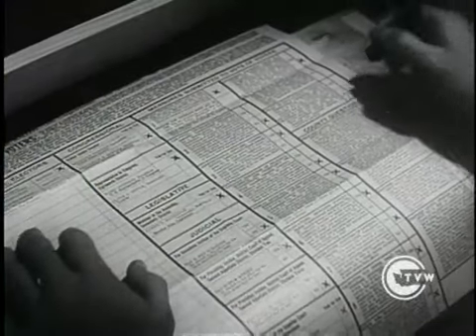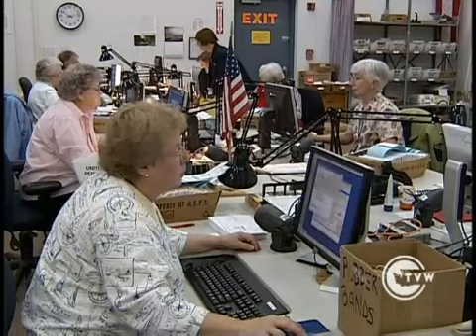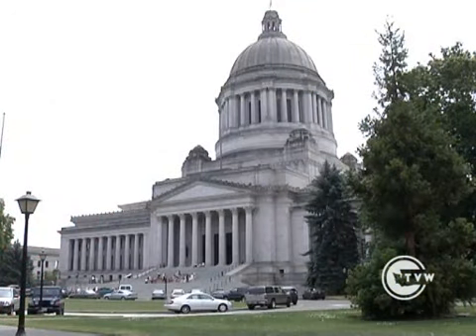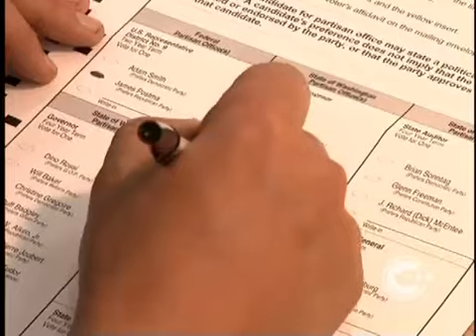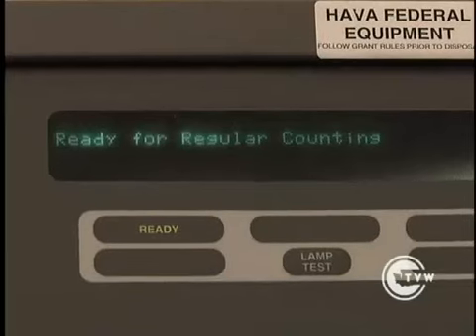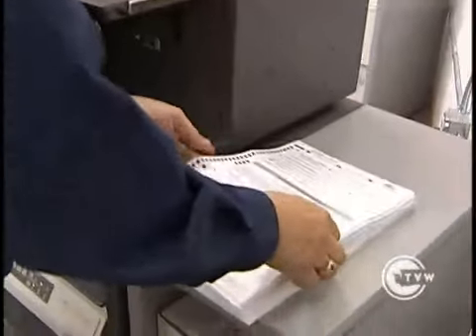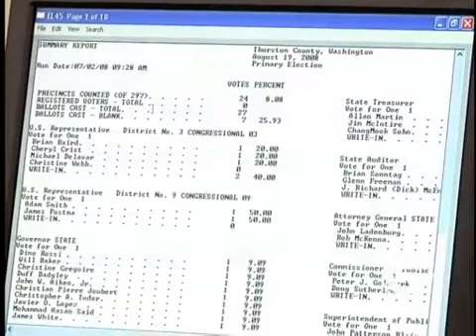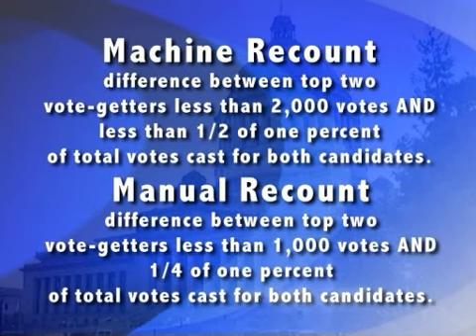The Path of a Ballot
TVW presents "How Does it Work? A Citizen's Guide to Democracy" -- This episode explores the process by which ballots are collected and counted.

Discussion Topics:
- How does the ballot get from the ballot box to be counted?
- Why are ballots sorted?
- Why is an audit trail created?
- What does the county canvassing board do?
- How does the state ensure your ballot is secure?
- How does the Voter Registration Database help voter security?
- What is the role of tabulation computers?
- Why is it important that the computers in the auditor’s office are not connected to the internet?
- When does a machine recount happen? When does a manual recount happen?

Teach with TVW is a free online resource provided by TVW for Washington state social studies teachers to engage their students in state government and help to inspire active citizens.

Other Teach With TVW Civics Videos

Other Teach With TVW Civics Programs

🙋TVW CONNECTS - WA students engage in live Q&A with political leaders and experts:

➡X: @TeachWithTVW
➡LI:  @TeachWithTVW

QUESTION - Have a question about our lesson plans or online videos? Drop it in the comments!